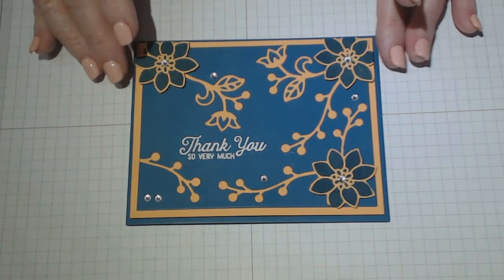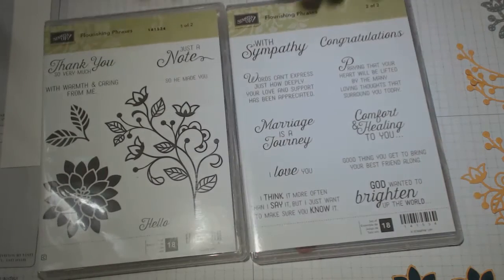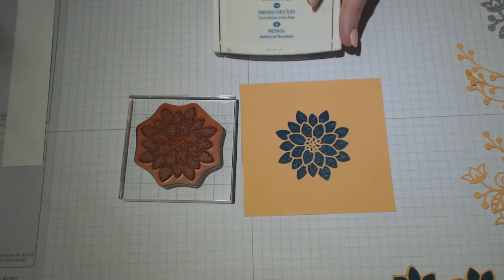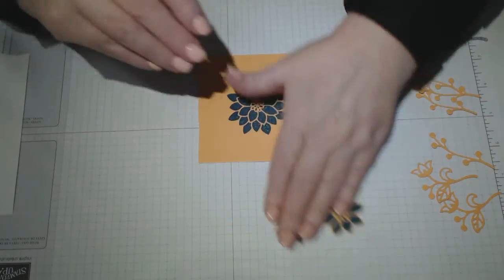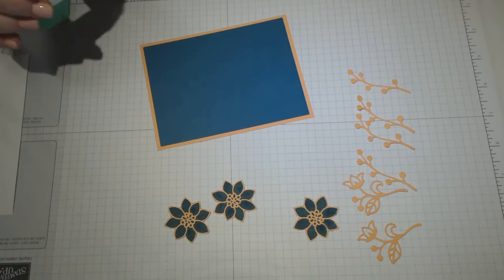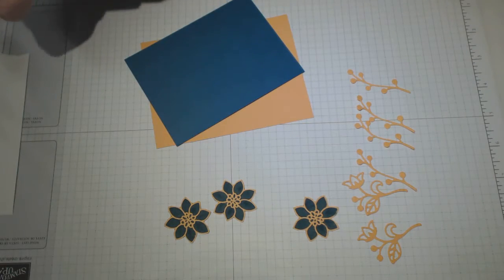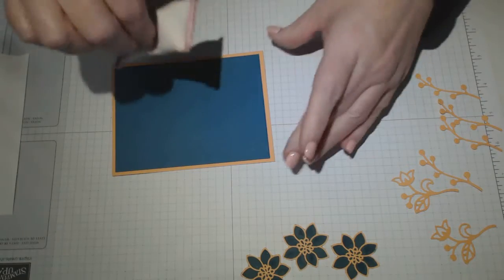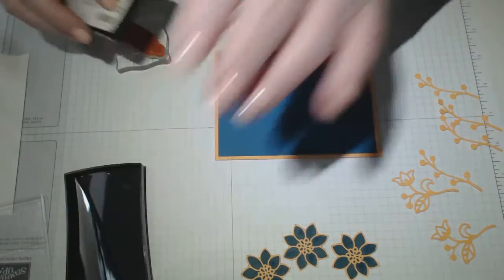Connie-Rae | Independent Stampin' Up! Demonstrator | Dapper & Peekaboo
If you live in Australia, you can purchase Stampin' Up! products via my blog 24/7.
Connie-Rae Designs| All Images©Stampin’Up!